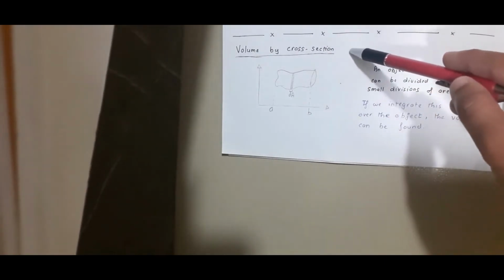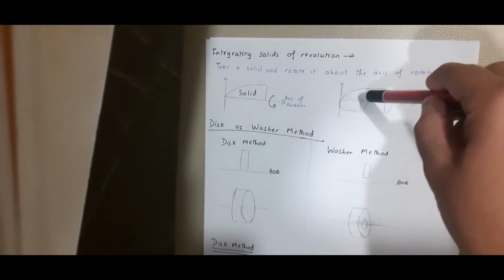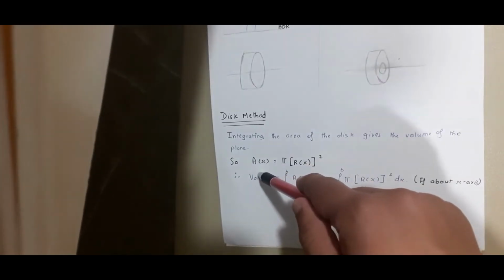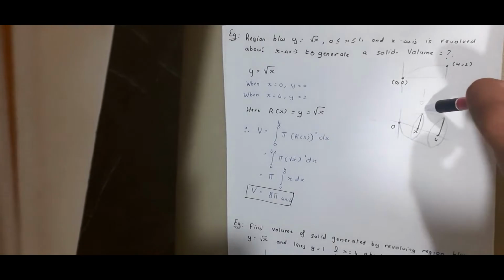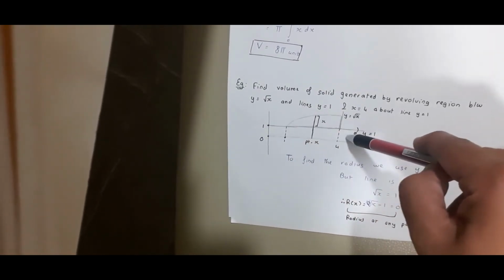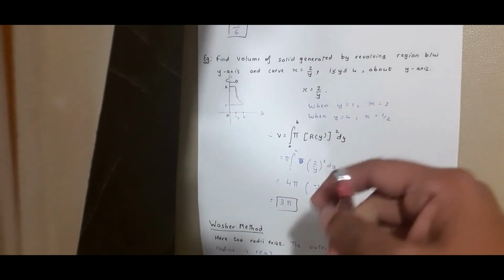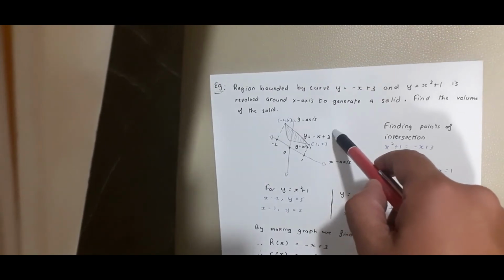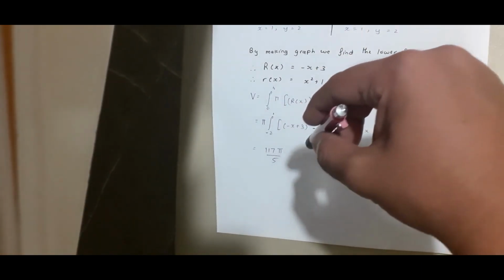1.7:- Disk and washer methods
This video covers Disk and washer methods.